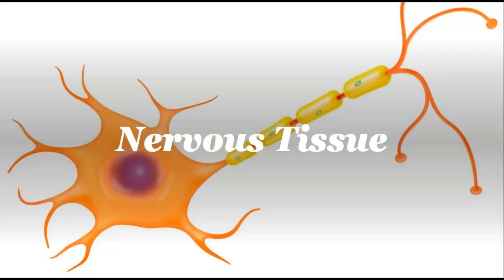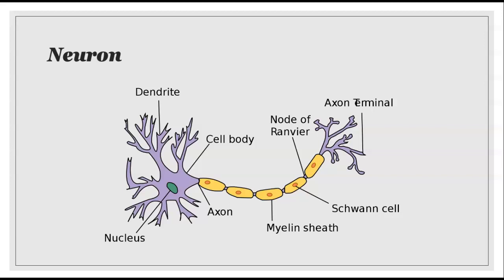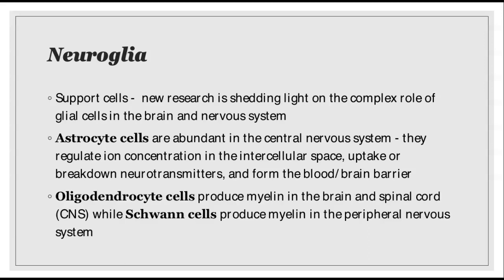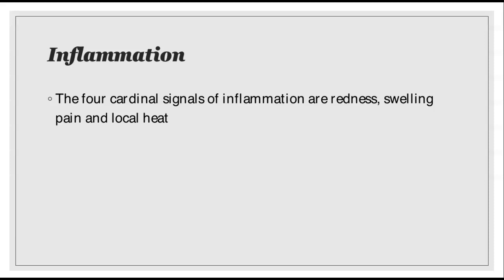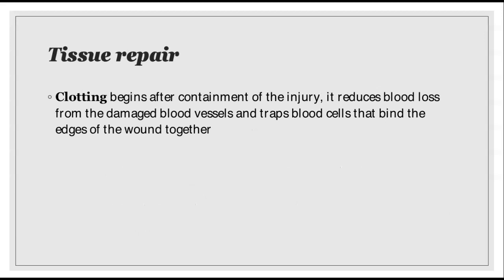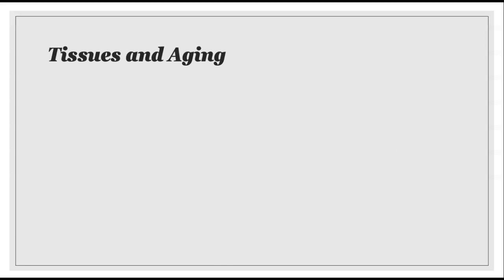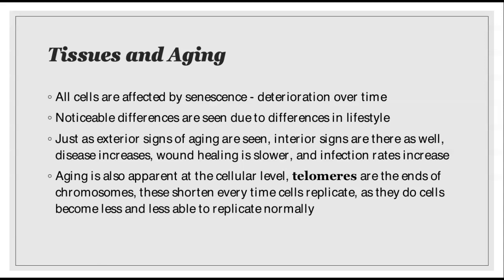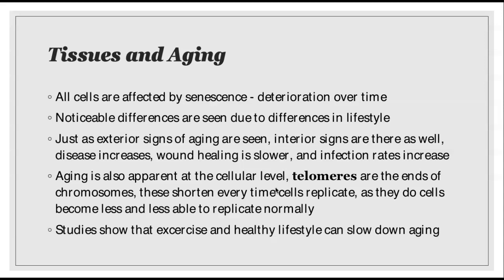Nervous Tissue and Tissue Injury and Aging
This covers sections 4.5 and 4.6 nervous tissues and tissue aging and injury